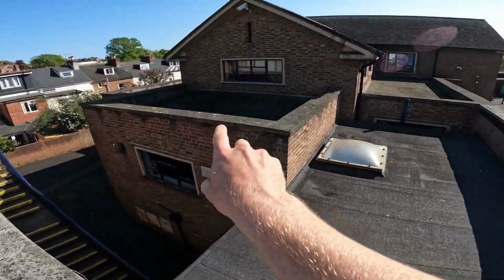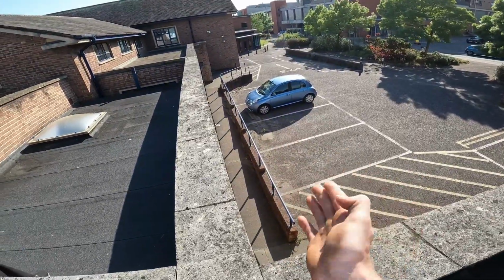I CAN'T believe he was okay...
Leo took 3 massive slams in 3 minutes! + new Exeter spot!

@mattiagerminiasi [on Instagram]